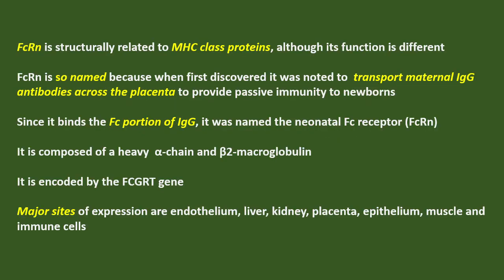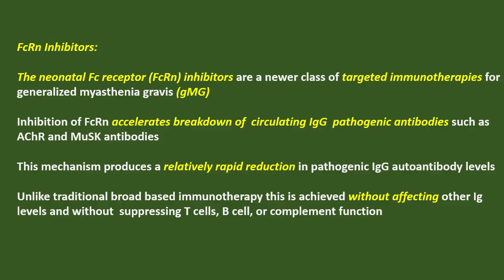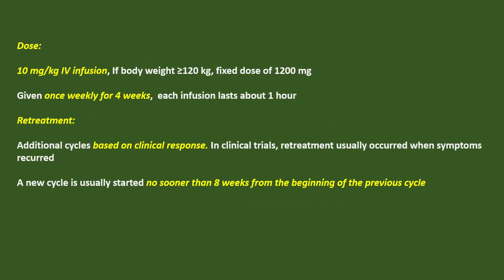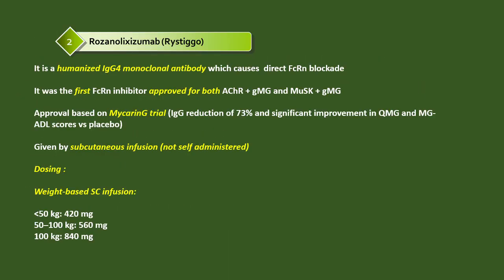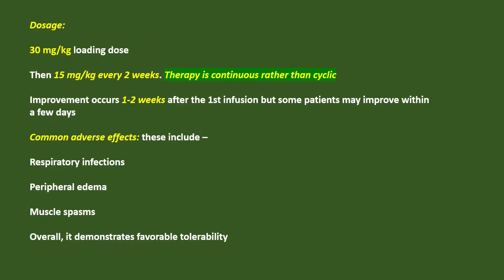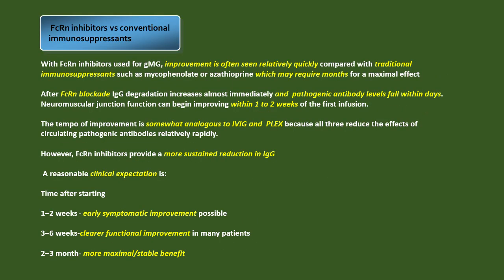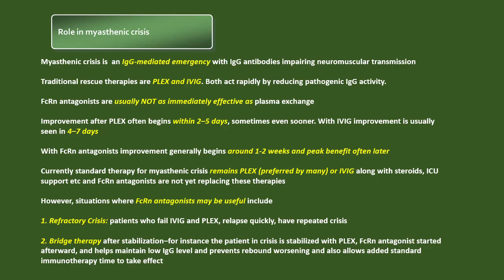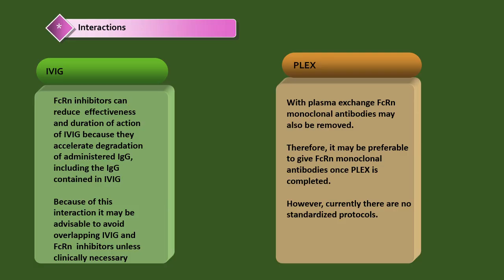Neurology Quiz #130 FcRn antagonists for Myasthenia Gravis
Neonatal Fc receptor
Efgartigimod
Rozanolixizumab
Nipocalimab
IgG